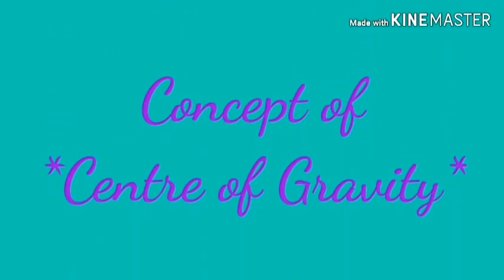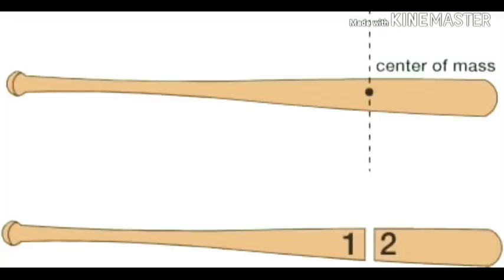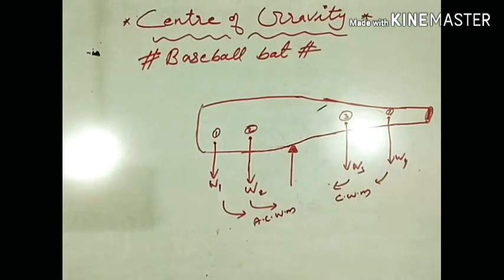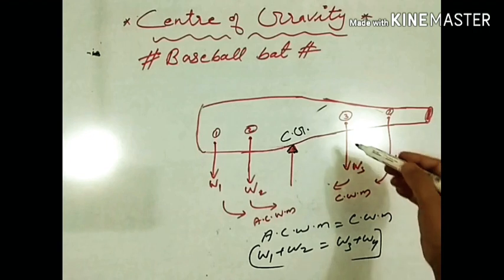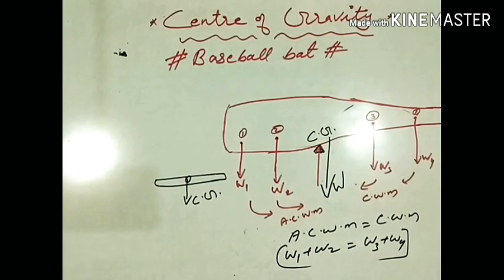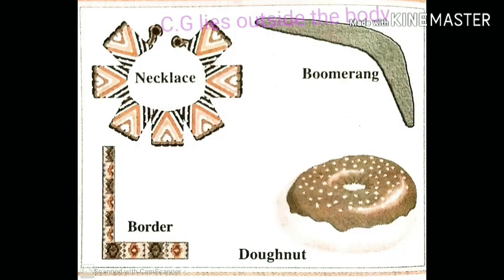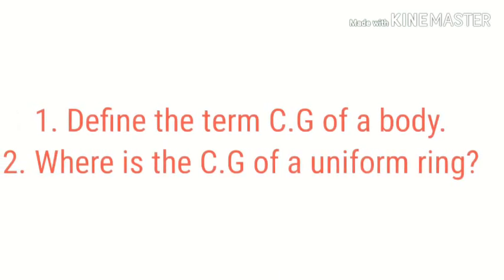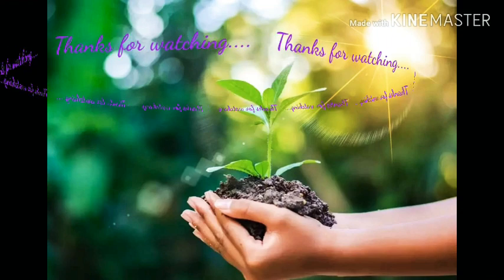10 ICSE Physics#Centre of Gravity#Baseball bat#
Chapter- 01-Force* Centre of Gravity *